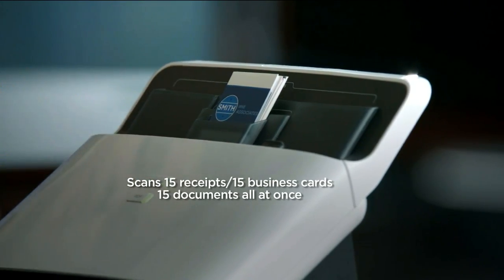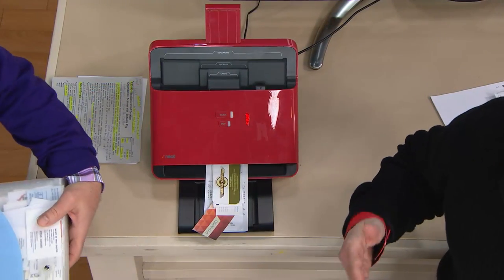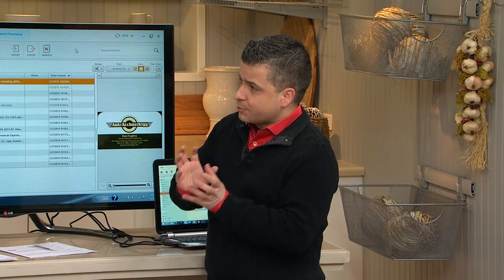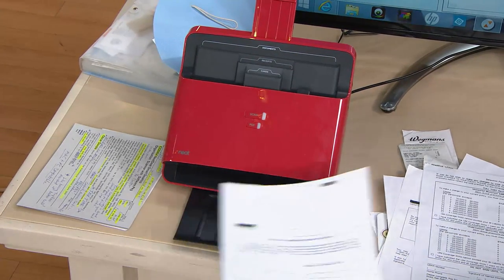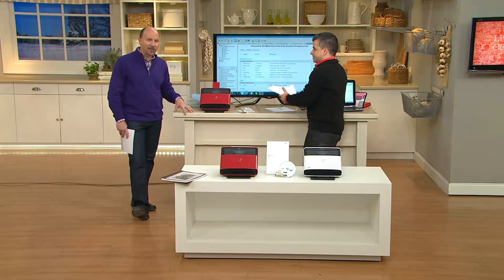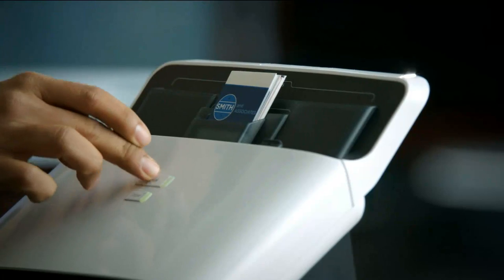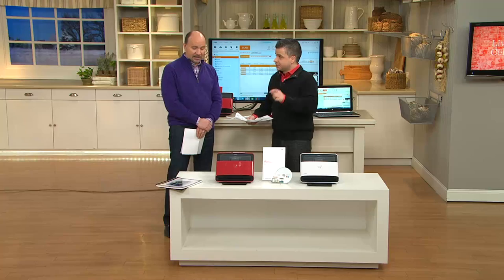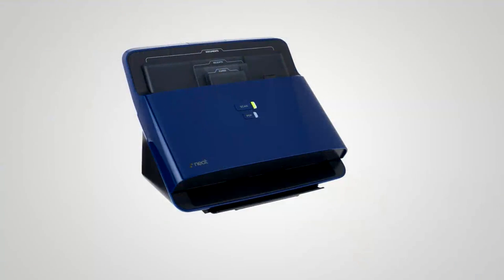NeatDesk Smart Desktop Organization Scanner with Software Pkg with Shawn Killinger